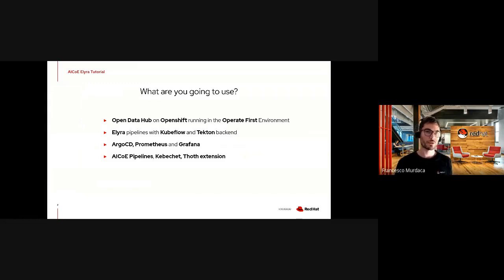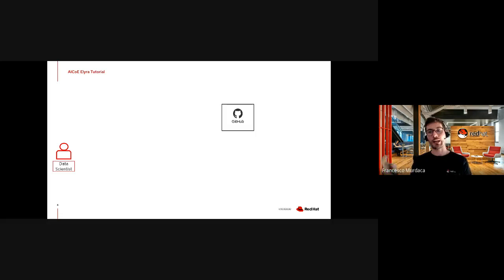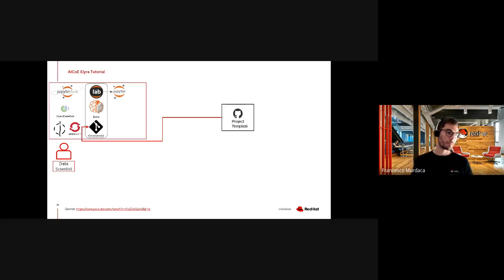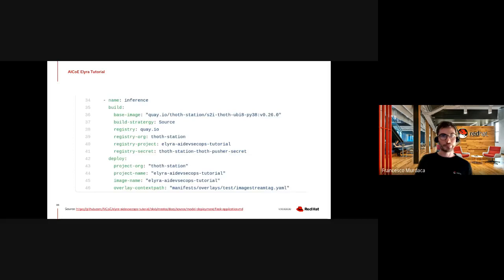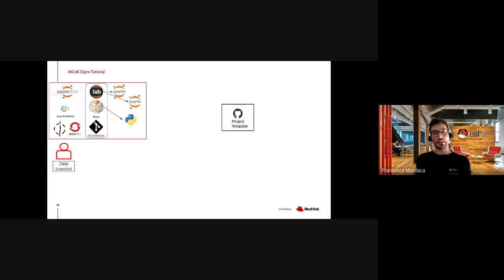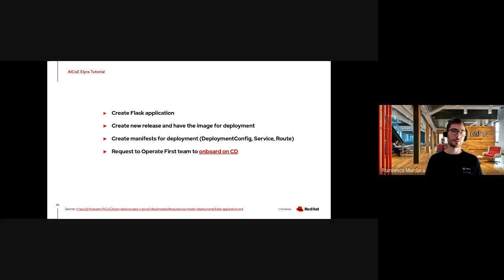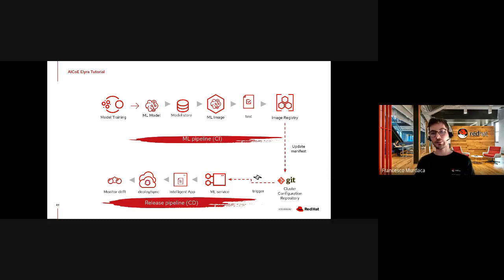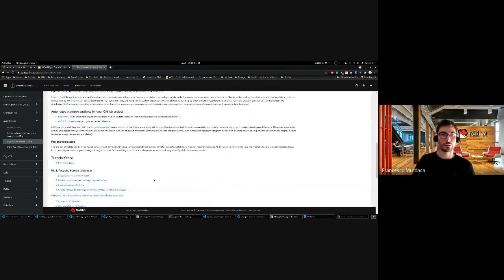[Intern Bootcamp 2021] AICoE Elyra Tutorial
In this video, Francesco Murdaca goes over the AICoE Elyra tutorial and how you can get started on using Elyra for AI/ML projects.